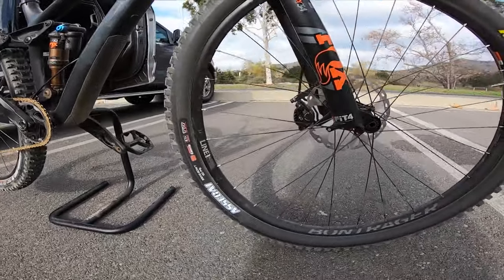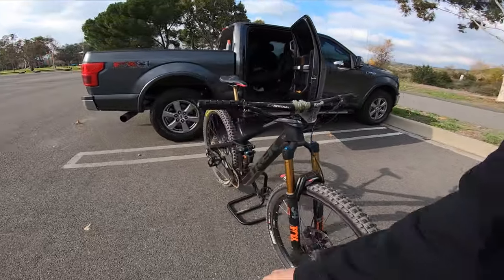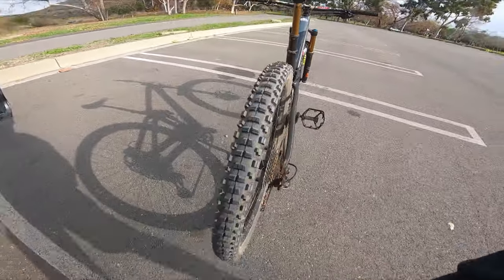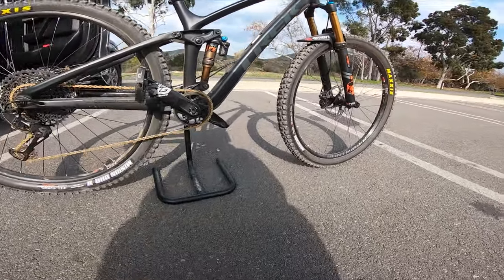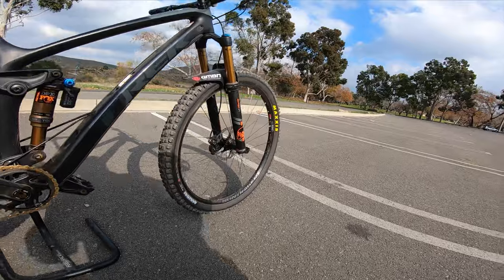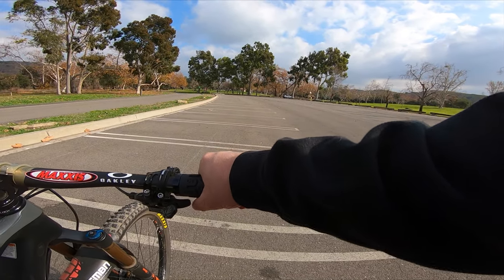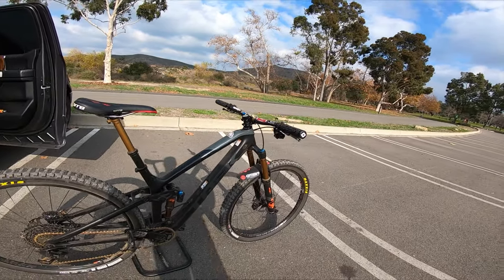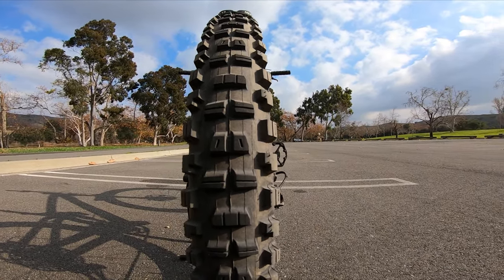Maxxis tires and ODI grips ride and review Santiago Oaks 1-16-2020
Gave the WTB tires 3 solid rides, but I just wasn’t happy over all with the performance compared to Maxxis. So I’m back on Maxxis tires with the Assegai on the front and DHR II on the rear. Also swapped out the Wolftooth fat paw grips for the ODI Rogue grips.